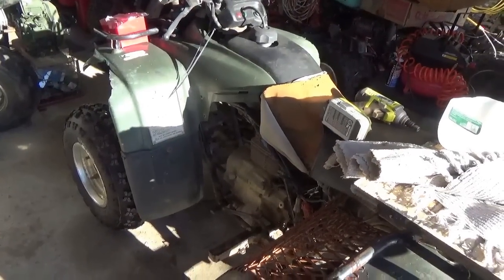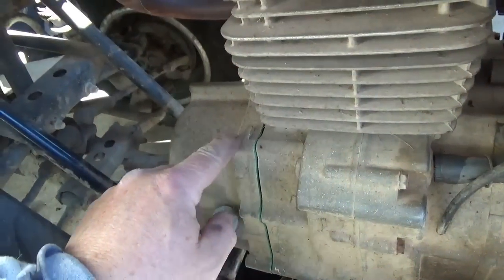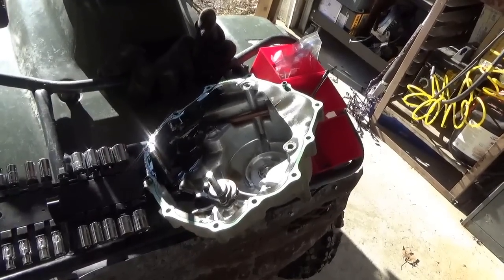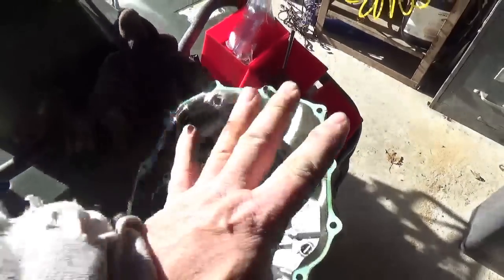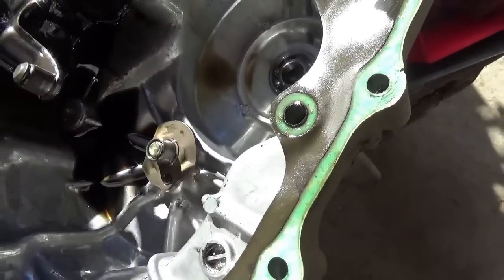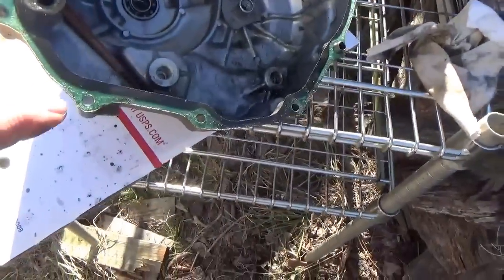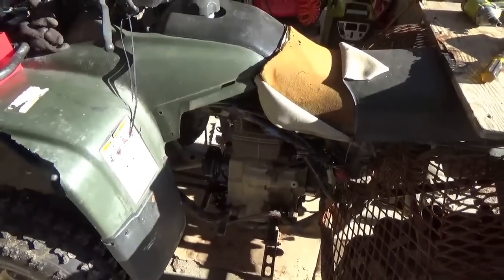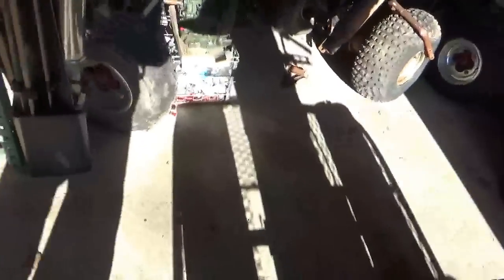Honda Recon 250, Shifting Clutch Adjuster, Replacement and Set Up!